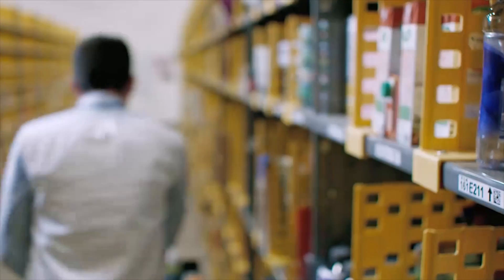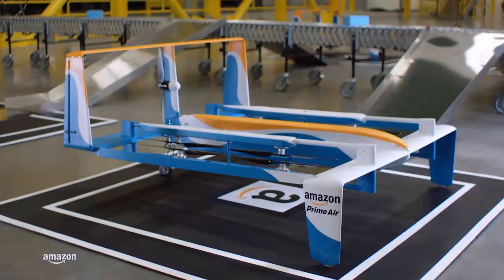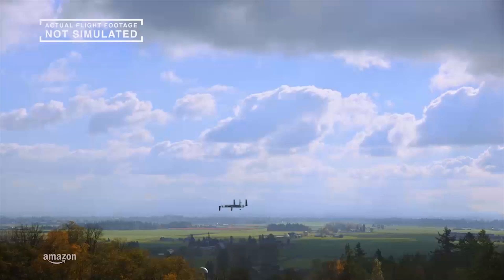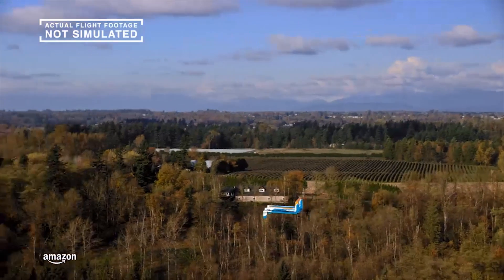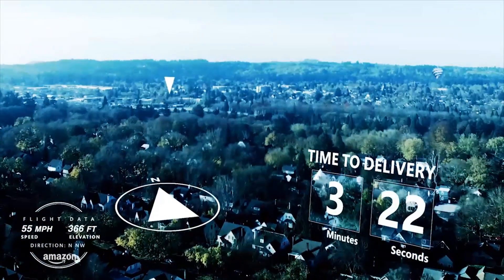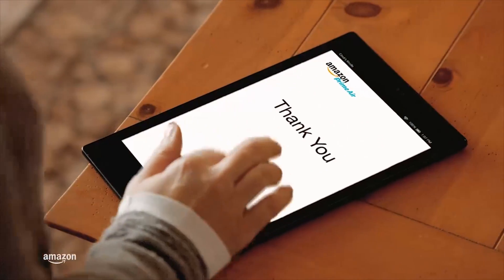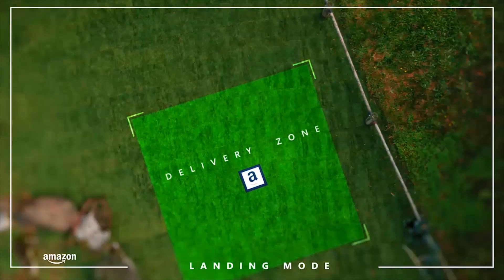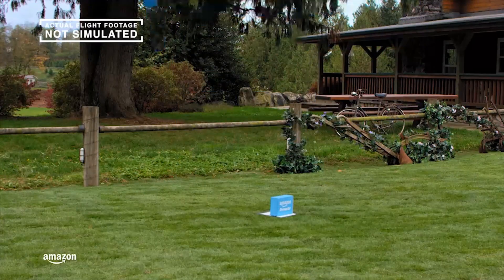New Amazon delivery Drone (Short version)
I edited this down to just show the drone aspects.